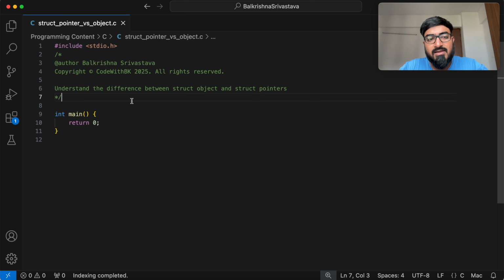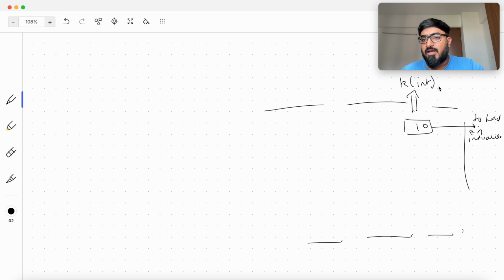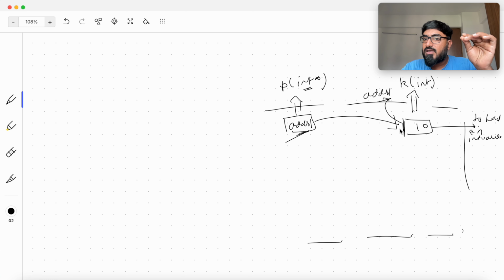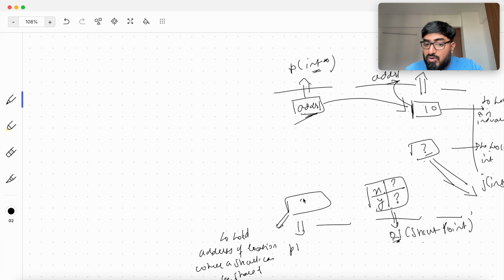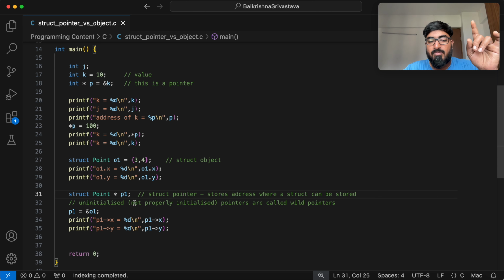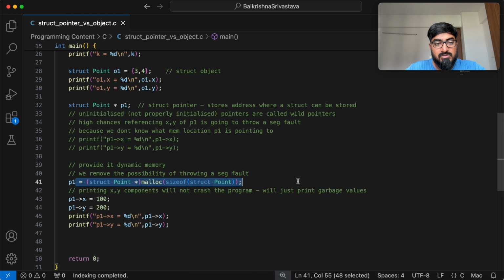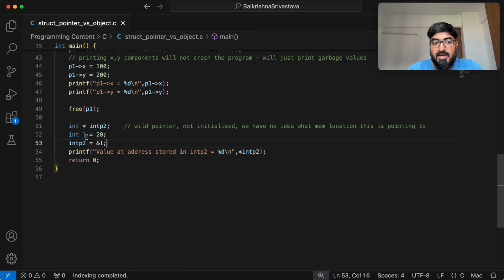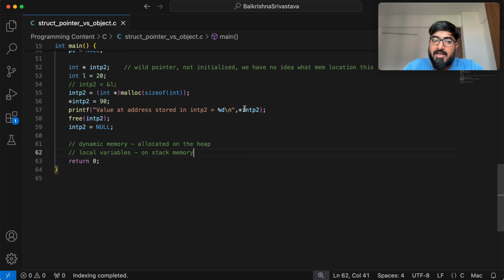Struct Object vs Struct Pointer in C | C Programming for Beginners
In this beginner-friendly C programming tutorial! In this video, we'll explore one of the most important concepts in C: the difference between using a struct object and a struct pointer.

🔍 What you'll learn:
- What is a struct in C?
- How struct objects and pointers differ in memory usage and behavior
- How to access struct members using dot and arrow operators
- When to use struct pointers vs struct objects in real-world programming

💡 This video is perfect for:
- Anyone wanting to strengthen their understanding of pointers and structures in C

🛠️ Example code and explanations included!
By the end of this tutorial, you'll have a solid grasp of how to use structs and pointers effectively in your C programs.